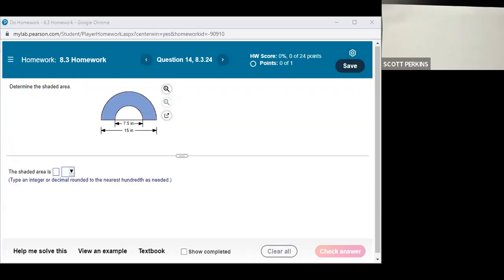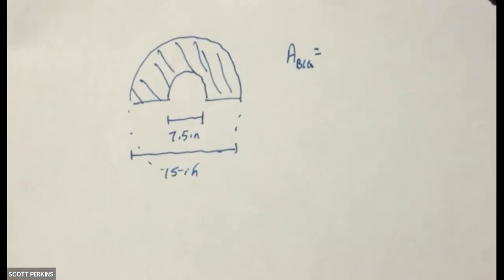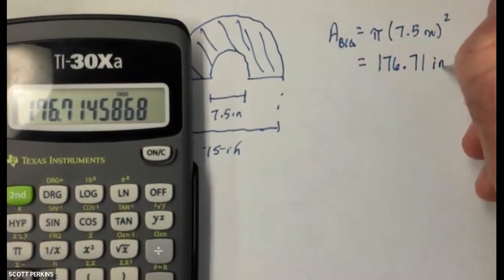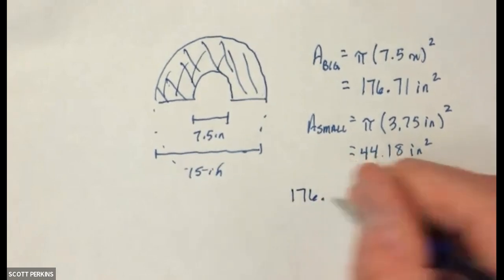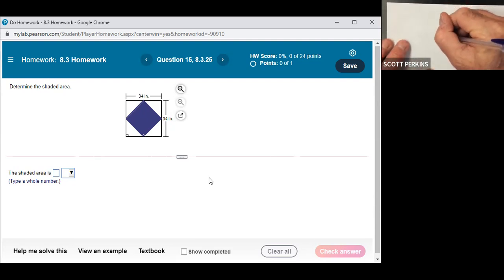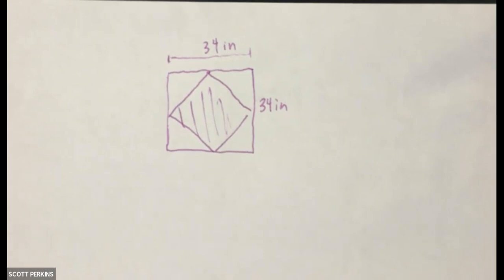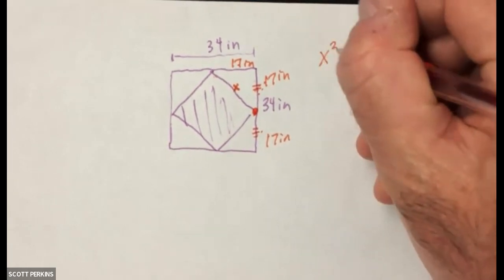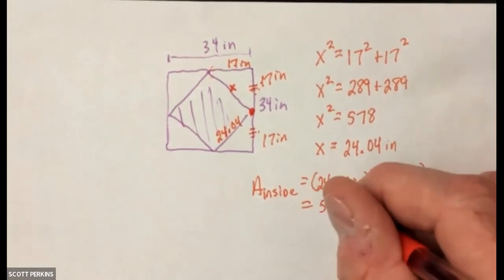MGF 1106 section 8.3 homework questions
Two homework problems of finding the area of shaded regions.